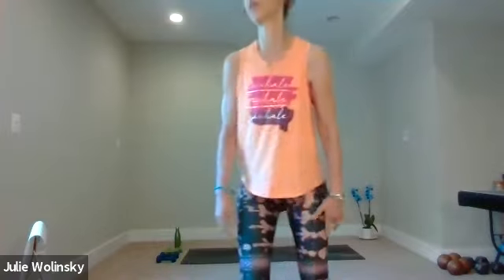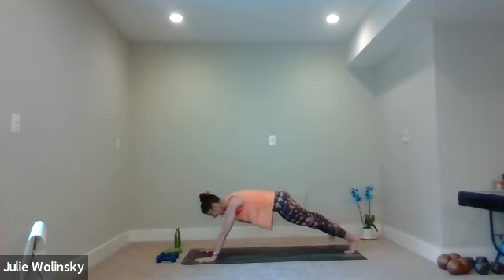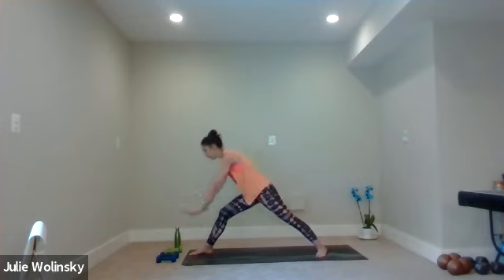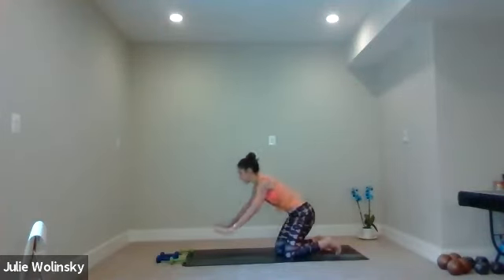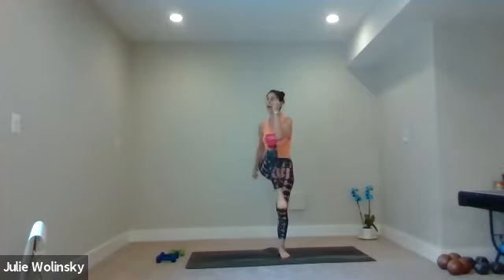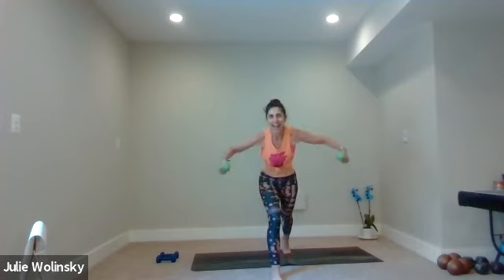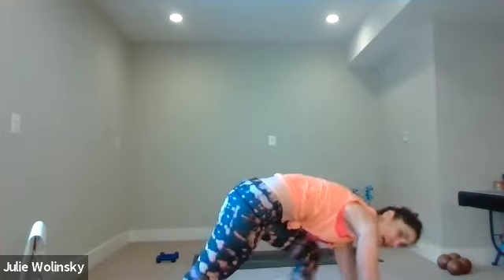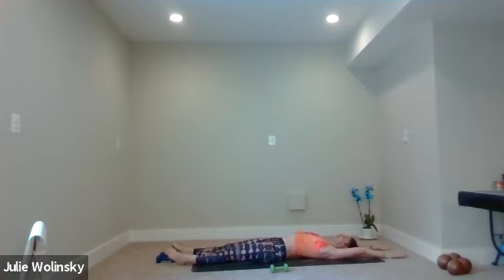Yoga Weights & Cardio Courage is a Choice